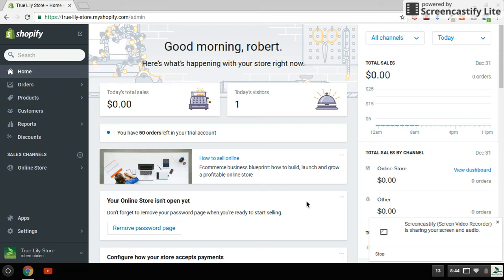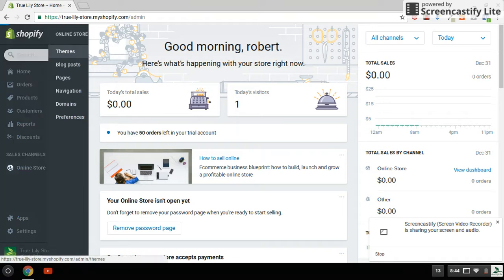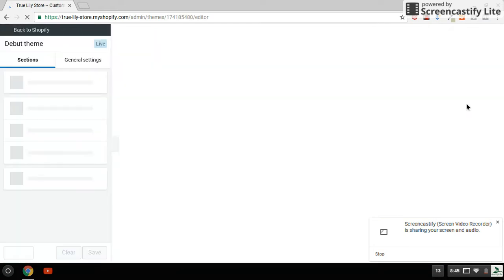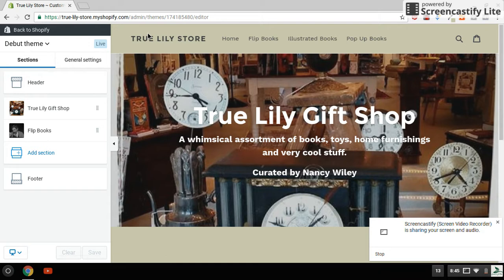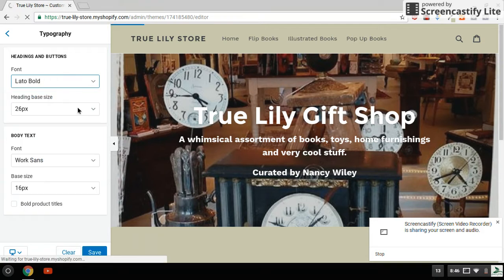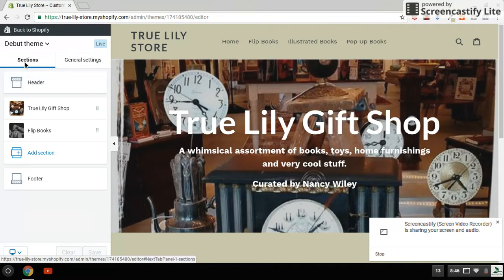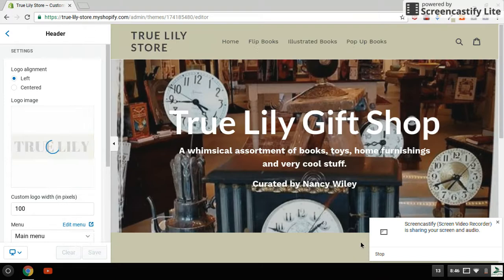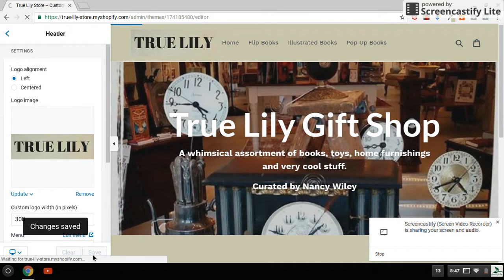Shopify tutorial - How to change your store logo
Learn how to replace the font logo (store name) to an image.
Shopify by default makes your store name in letters.  Learn how to replace it with a logo that is an image. and get tips on logo size.
Also learn how to change the default font.